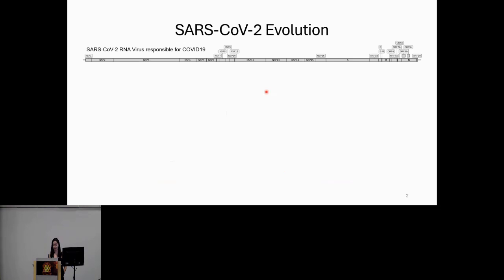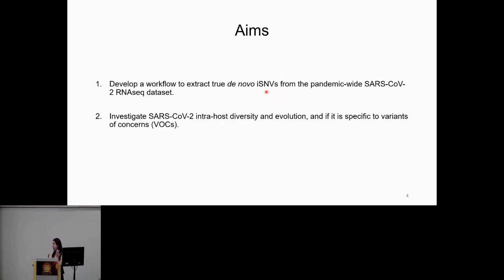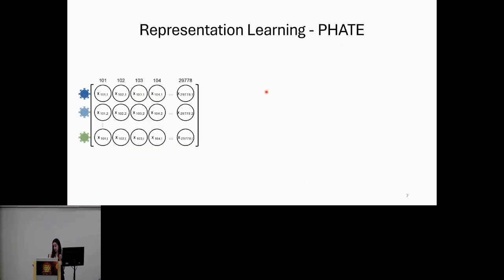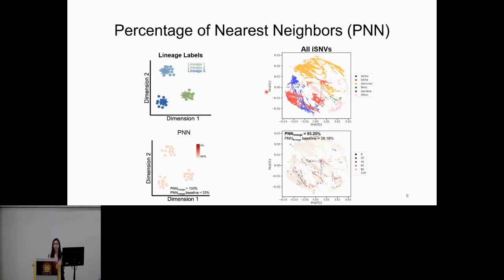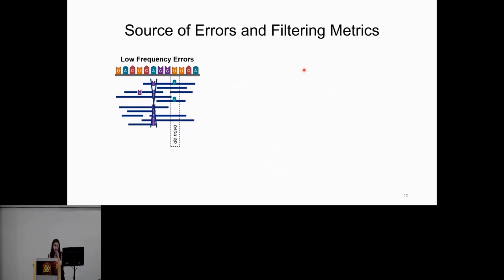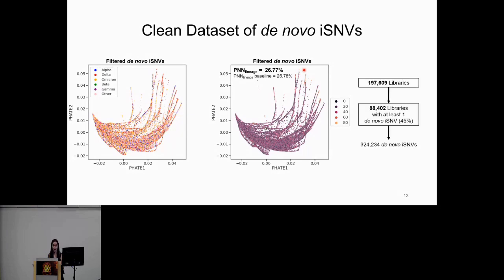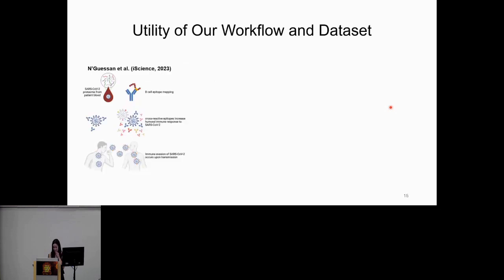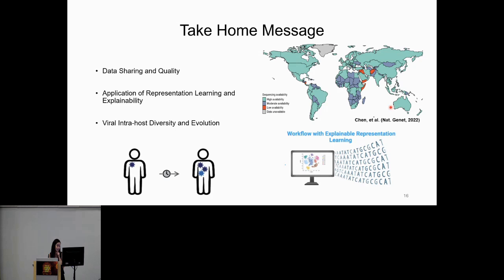Refinement of SARS-CoV-2 Intra-host Mutations Using... - Fatima Mostefai - iRNA - ISMB 2024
Refinement of SARS-CoV-2 Intra-host Mutations Using Explainable Representations - Fatima Mostefai - iRNA - ISMB 2024